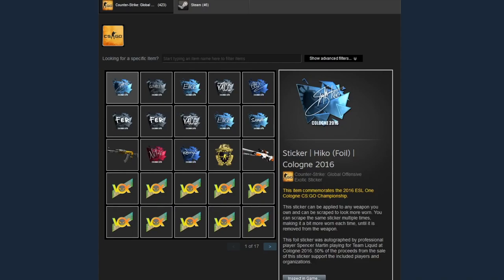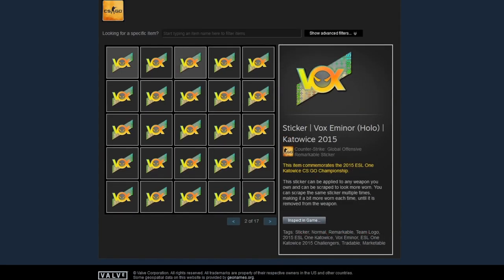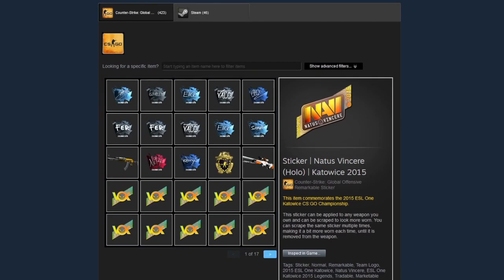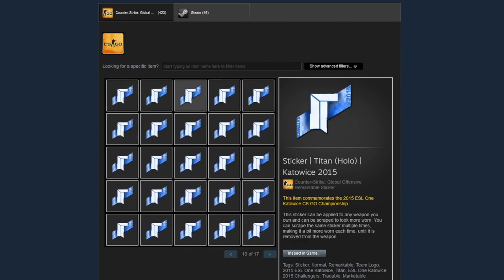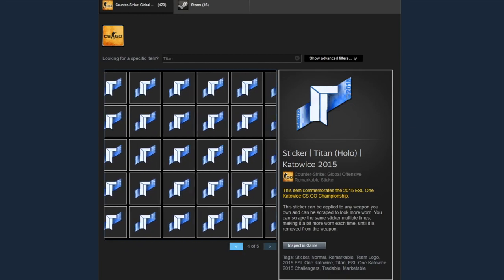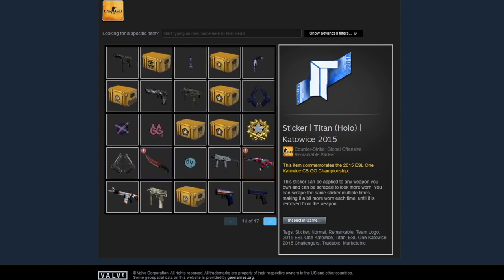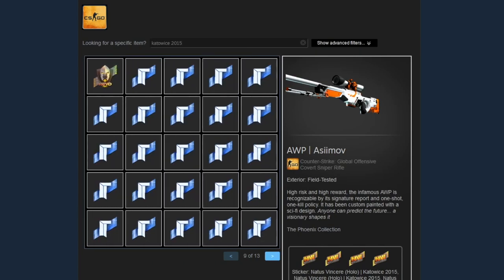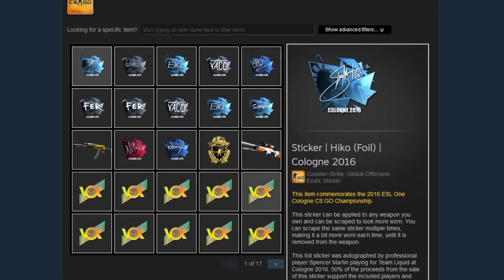How Many Vox Eminor Holos Does This Guy Have??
I bet you have never seen this many Vox Eminor (Holos) in one CSGO inventory. This guy has the craziest Katowice 2015 Holo sticker inventory I have ever seen!